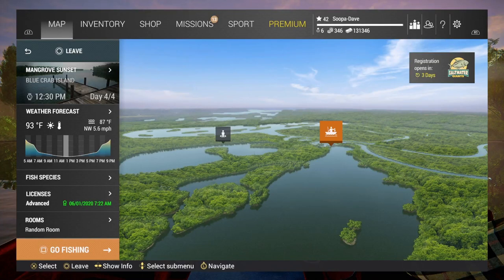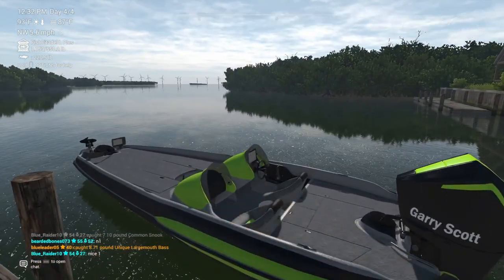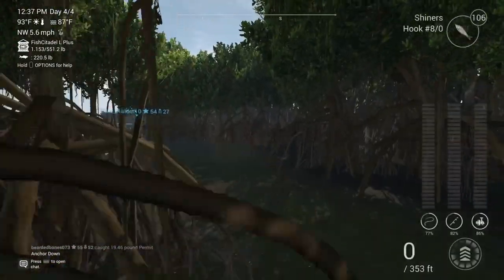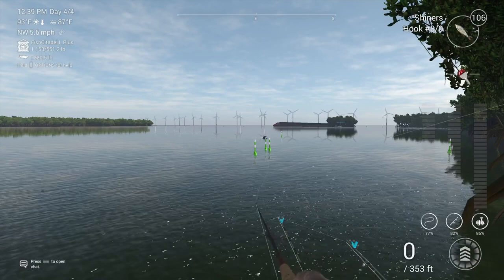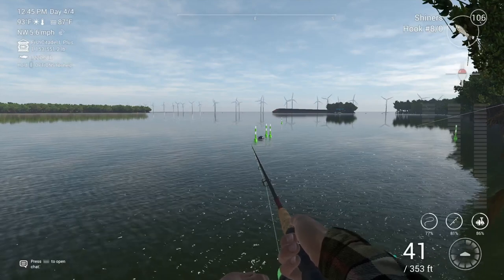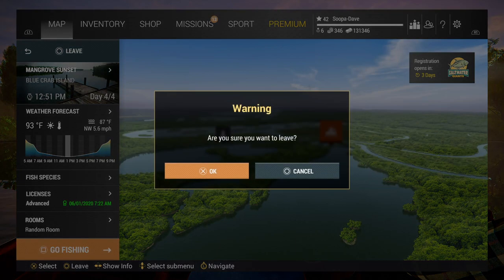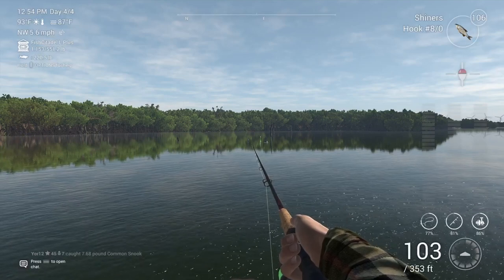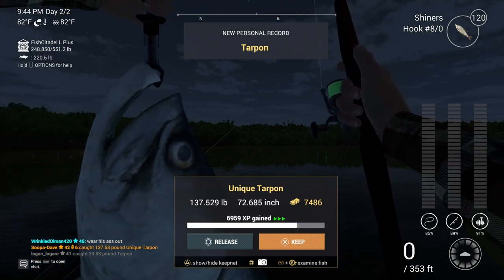Unique Tarpon - Mississippi - Blue Crab Island Fishing Planet Guide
In this video I show you the best ways to catch a unique tarpon at Mississippi's Blue Crab Island.

Special Thanks To MusicToday80 for the new intro music!